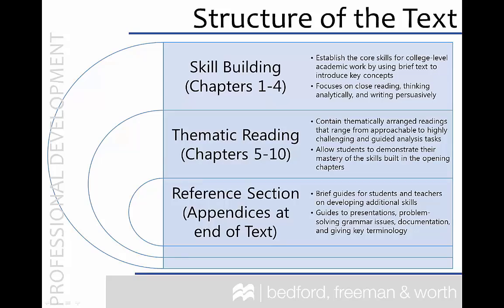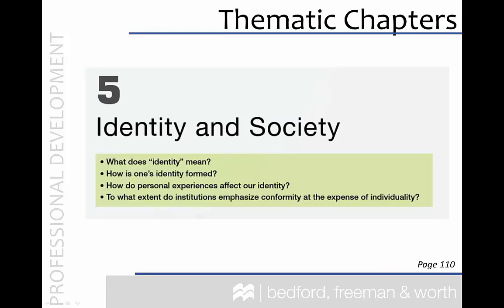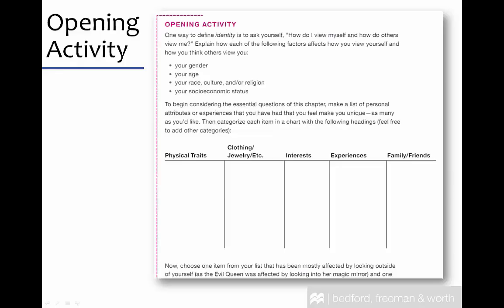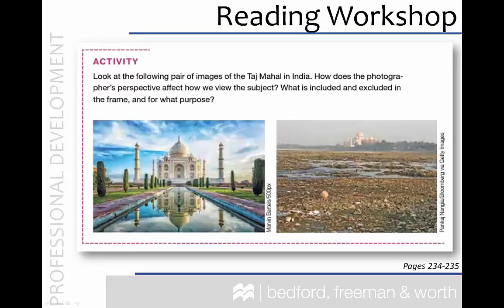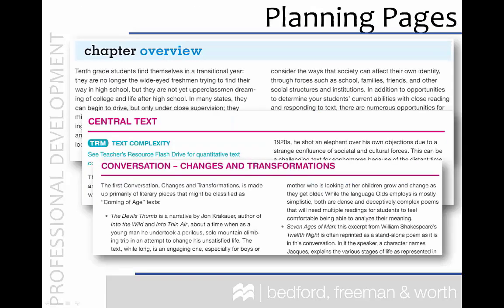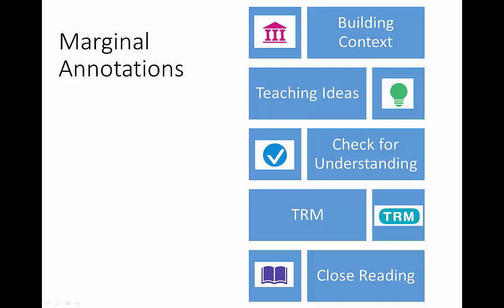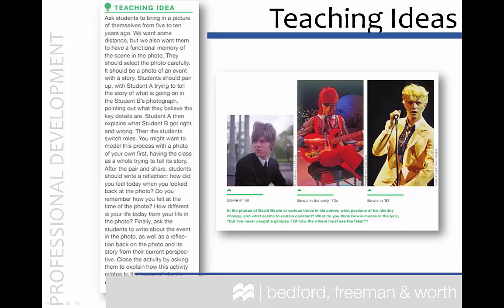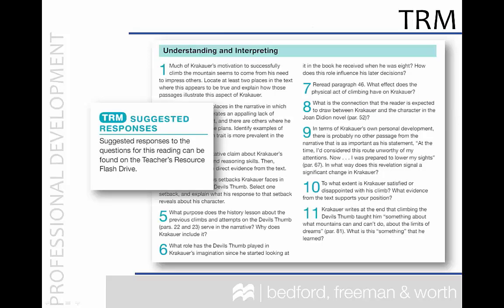Advanced Language and Literature Program Tour